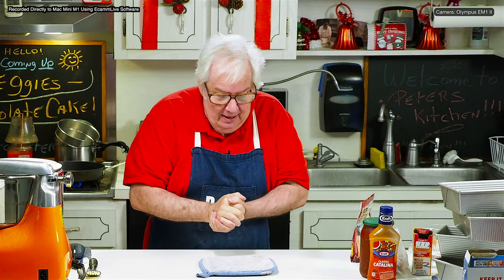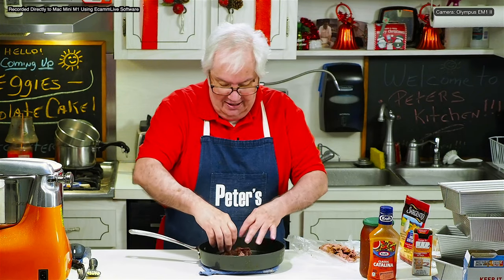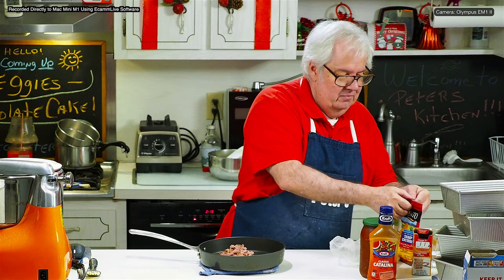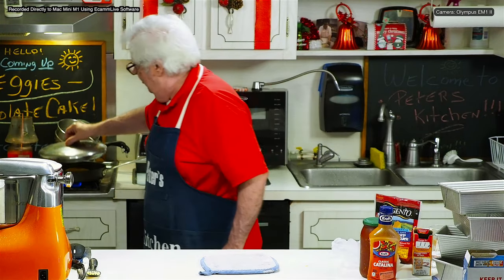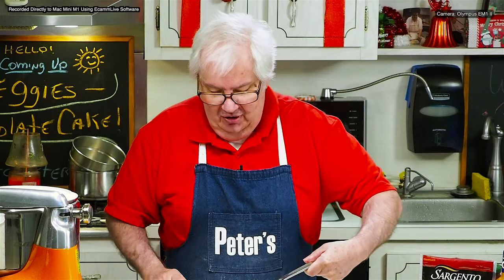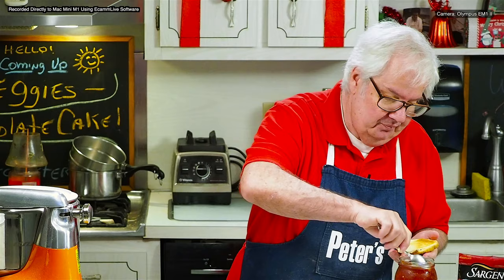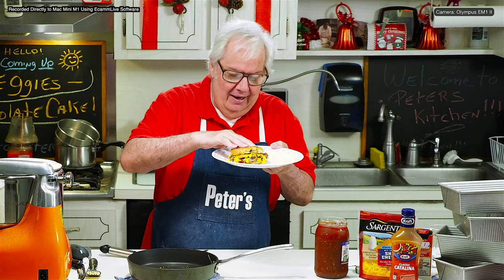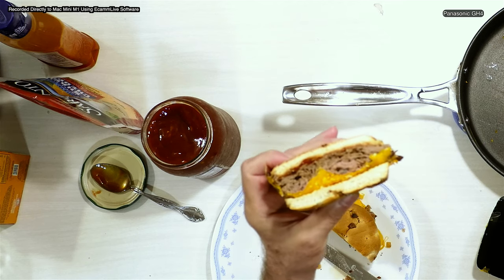Roast Beef plus Cheddar Cheese Sandwich - WONDERFUL!!!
Make your own restaurant quality roast beef with cheddar cheese just like the big boys doo - only better!

My new Instant Pot PRO

Main Youtube Cameras for all 4 channels
Sony A7s3

Lenses
Sony 50mm 1.4 Zeiss

Nikon FTZ Adapter for my G lenses:

Canon 50mm 1.8 RF (guest lens)

Bubble Tubes

Ecamm Software
For recording and live streaming

Send me a card or letter -
MAILING ADDRESS:
Peter Gregg
1050 W 49 Street Box 28596
Hialeah Florida 33002

Using the links supports me better than Youtube does!

All pictures and content by Peter Gregg and are my copyright. Music from Epidemic Music and YouTube's Content Creator library.

I earn finder's fees and "commissions" when you use these links.